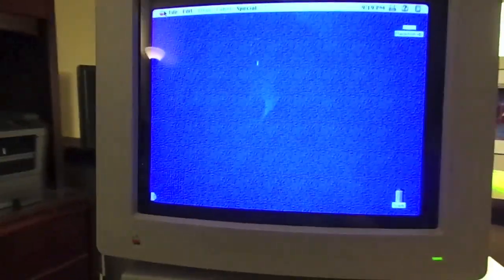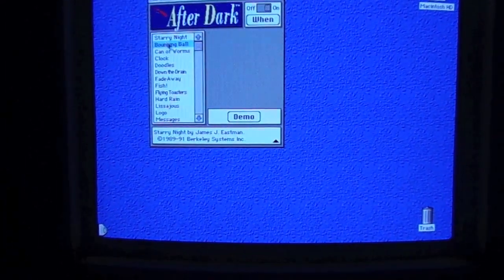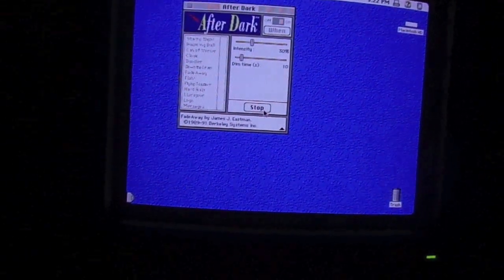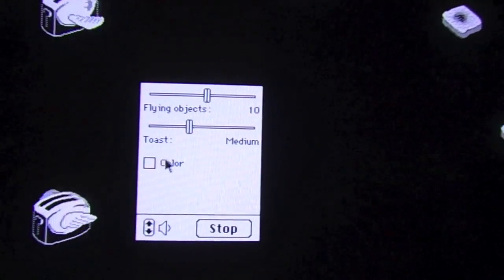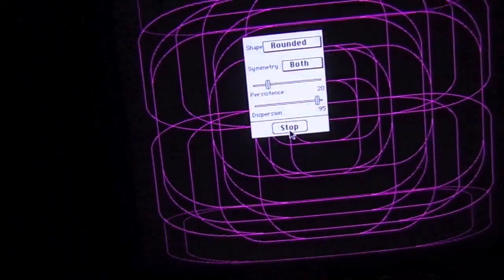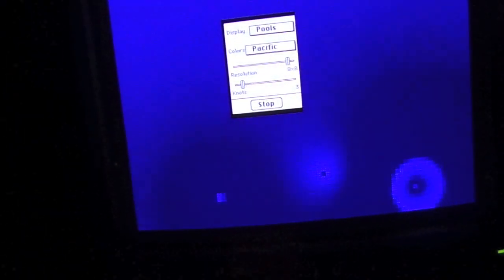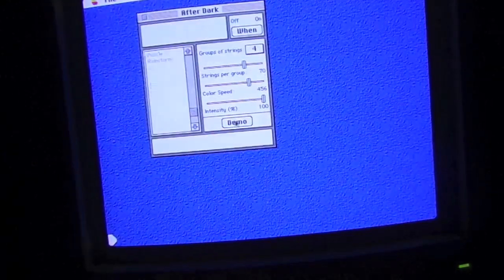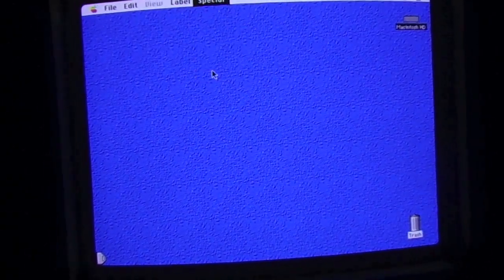AfterDark Screensaver for MacOS circa 1991 module demonstration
This is a demo of several AfterDark modules for the Mac. This version (and all modules within) were created in 1991.